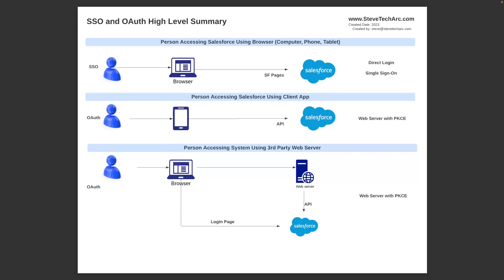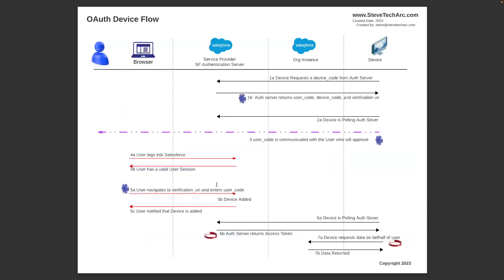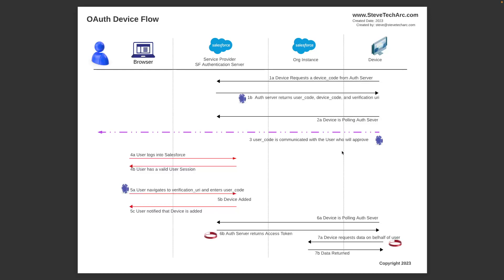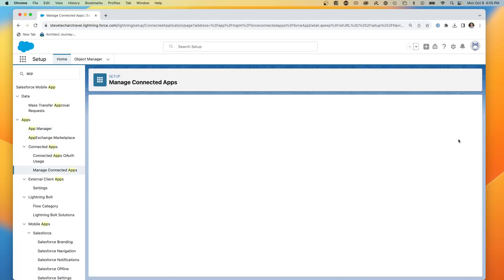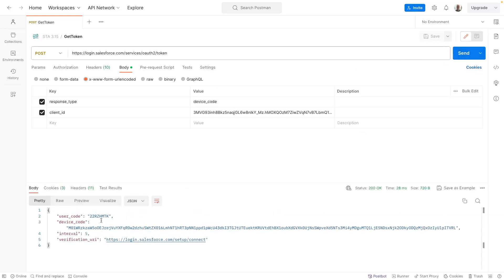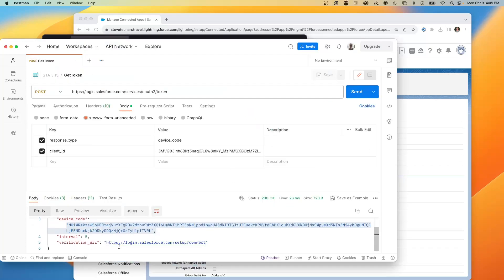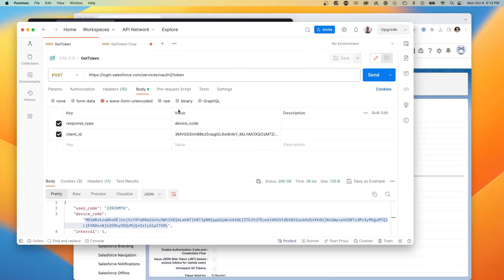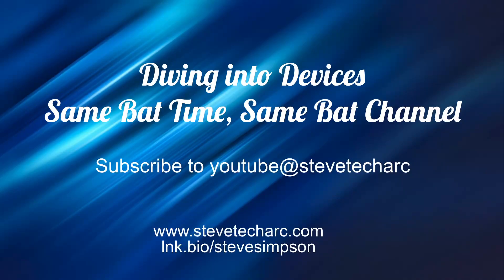Understanding Salesforce OAuth Device Flow: Explanation and Demo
Unlock the Power of Salesforce OAuth Device Flow!
In this video, I delve into the Salesforce OAuth Device Flow, providing you with a clear understanding of its functionality, applications, and a step-by-step demonstration of how it works.

What You’ll Learn:

-Overview of Salesforce OAuth Device Flow
-When and why to use Device Flow
-Step-by-step process of Device Flow
-Live demonstration of Device Flow in action

STA 3.15